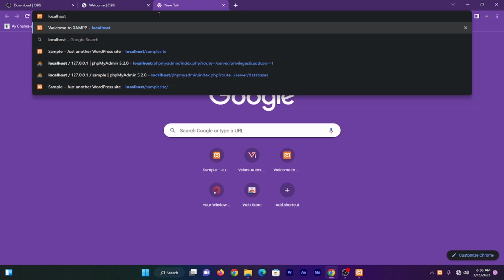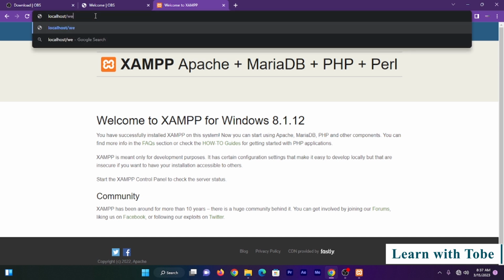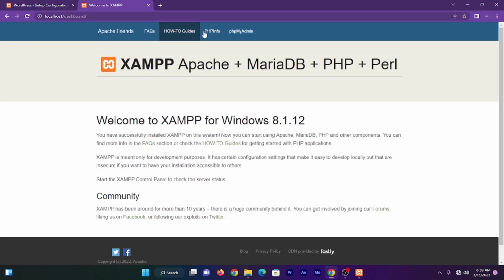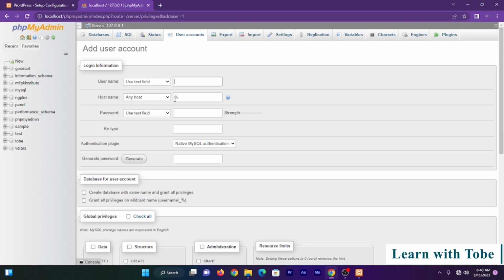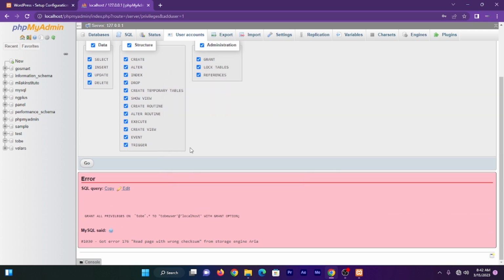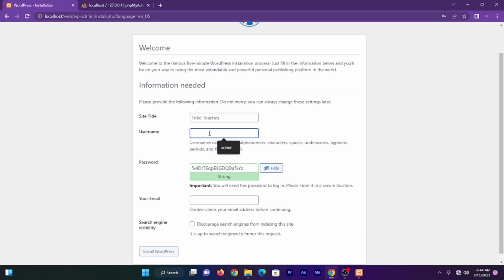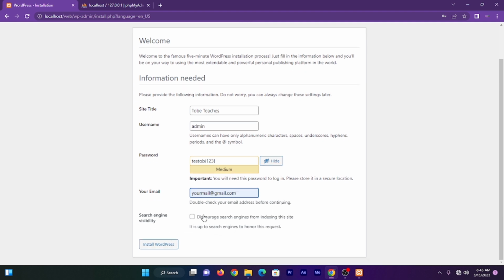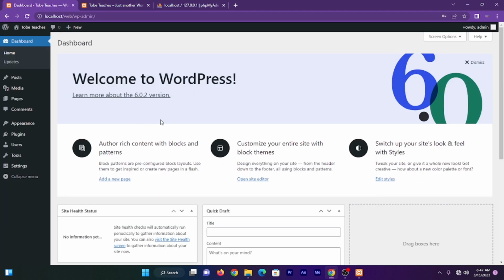How to Install WordPress on Localhost without Internet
In this video, I will teach you how to install WordPress to your computer without the internet. You can design websites on your PC without an internet connection.